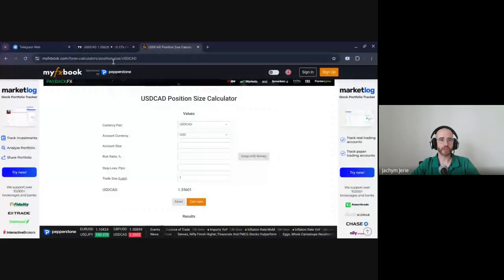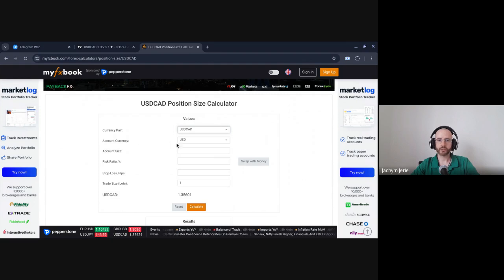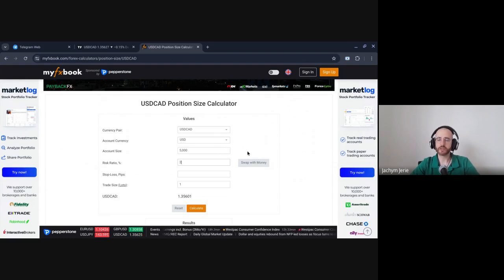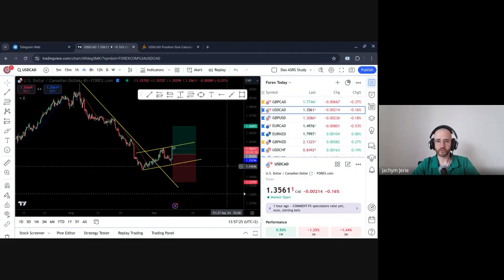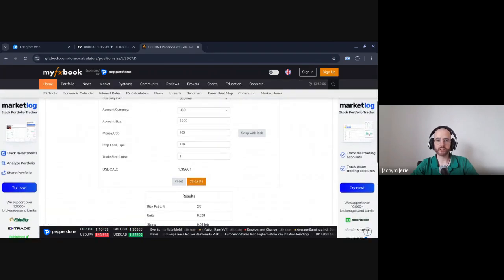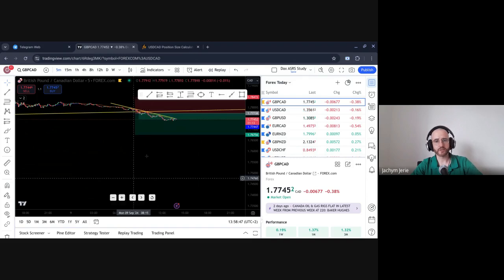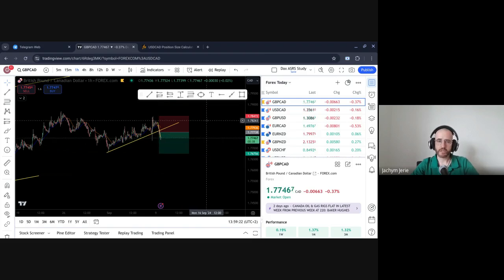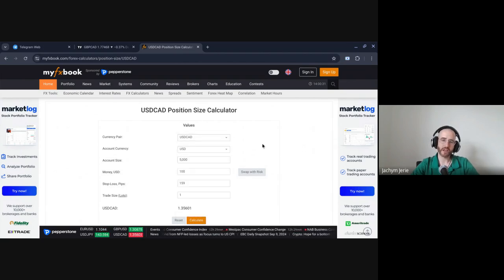Quick and Easy Position Sizing: Risk Management for Beginner Traders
In this video, learn how to calculate position sizing quickly and easily to manage your risk and protect your capital in Forex trading. Whether you're a beginner trader or looking to improve your risk management strategy, understanding position sizing is crucial to long-term success.

I’ll walk you through the step-by-step process of determining the right lot size for your trades, ensuring you don’t risk more than you can afford. Position sizing helps you minimize losses while maximizing potential profits, and it's a must-know skill for anyone trading in the Forex market.

🔹 What you'll learn:

- How to calculate position size.
- The importance of using the correct lot size in Forex trading.
- How to integrate risk management into your trading strategy.
- Examples of position sizing for beginner traders.

By the end of this video, you’ll be able to confidently determine your ideal position size for every trade, reducing your chances of blowing up your account and improving your overall trading performance.

If you’re new to Forex trading or still struggling with risk management, this is the perfect guide to get you started on the right track.